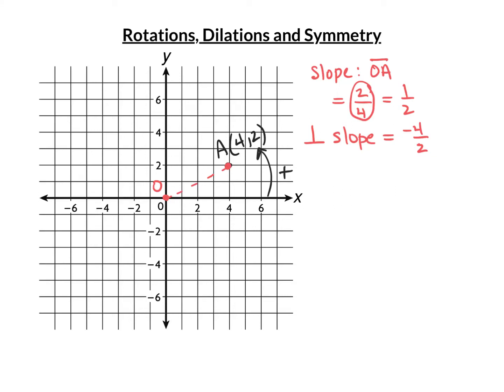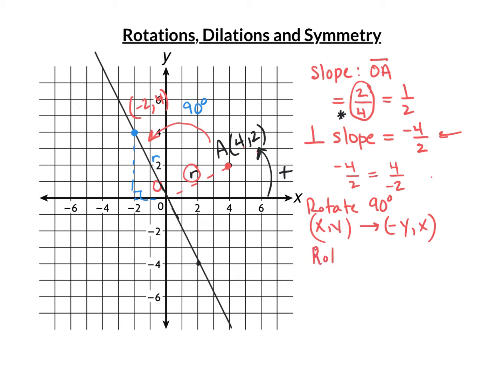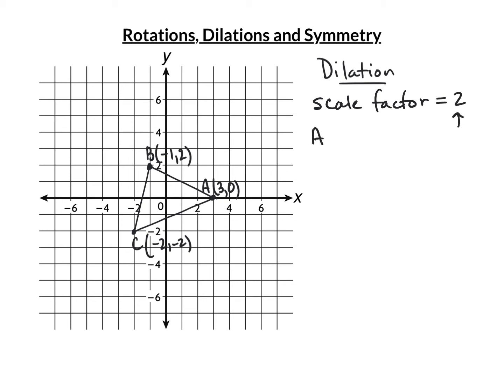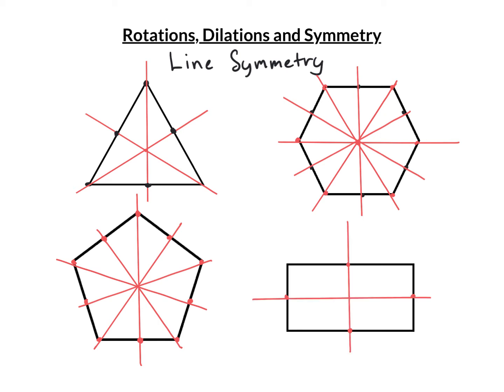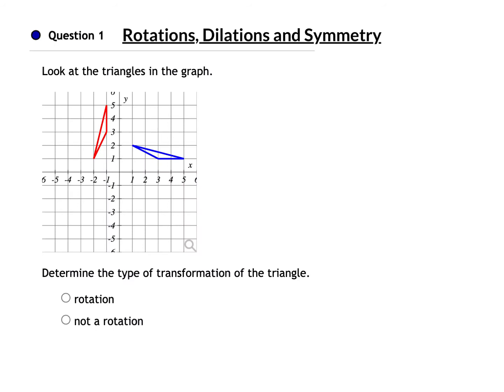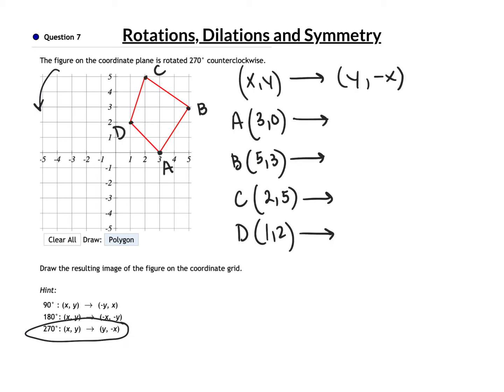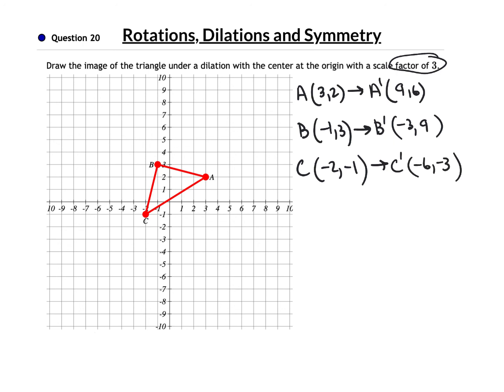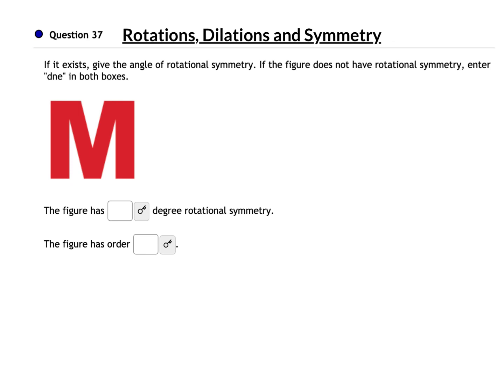Rotations, Dilations and Symmetry.mp4